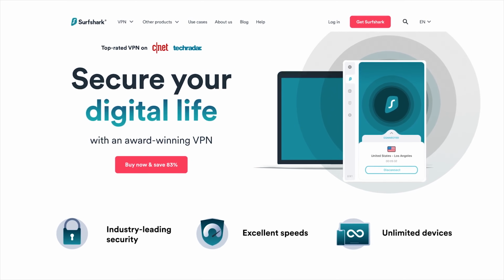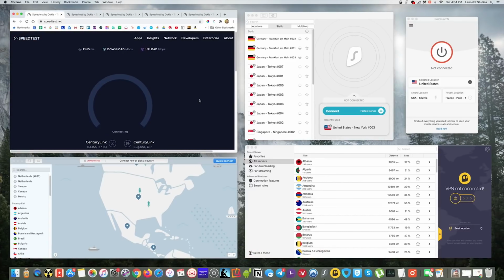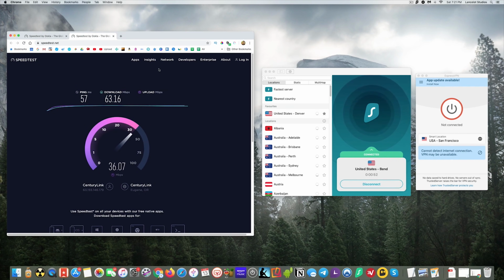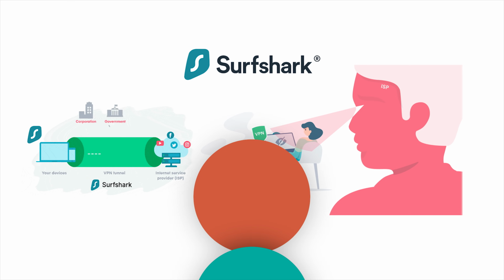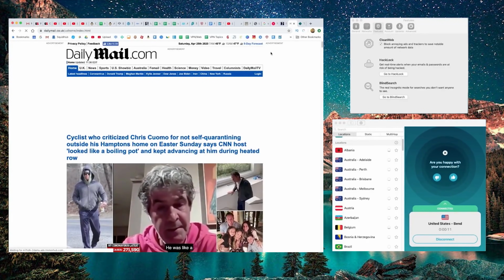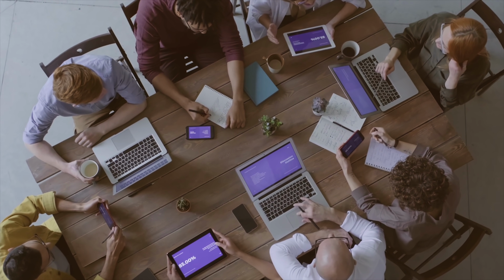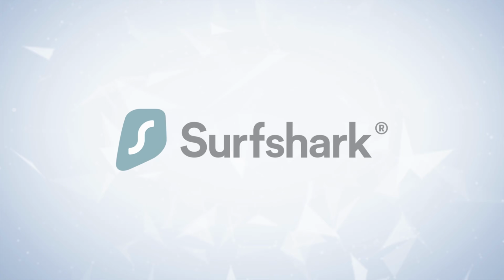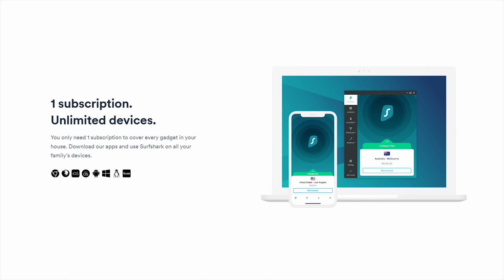Surfshark Review 2026 🎯 Everything You Need To Know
🌐Comprehensive Surfshark VPN Review: Is It the VPN for Your Needs?🌐

Video Timestamps:
0:00 - Introduction
0:46 - Surfshark Overview
1:06 - Servers
2:00 - Speed
2:45 - Bypassing Georestrictions
3:12 - Torrenting
3:26 - Kill Switch
4:03 - Security
6:01 - Unlimited Devices
6:28 - Pricing
7:18 - Reasons to Choose a More Expensive VPN
8:28 - Why I Recommend Surfshark
9:23 - Conclusion and Outro

Hey guys, and welcome to my updated review today of surf shark. So surf shark continues to be one of the best VPN in industry. And, you know, it's one of my favorite VPN is to recommend, particularly because of all the features and value it offers for such a low price, including being the only VPN to offer unlimited device connections. But while it certainly holds its own against much more expensive VPN, there are a few areas where it falls short by comparison. So in this review, I'll give you guys an updated look at surf shark show you some live examples of using it and ultimately help you decide if this would be the best VPN for you or not. And, as always, if you end up wanting to try surf shark, I'll include links to the best special deals or discounts I've been able to get for you guys in the description below. So surf shark is one of the easiest VPN to use. The selection of servers that serve shark offers is a little over 3200 spread across 65 countries, which will be way more than most people need. Because while other VPNs may have more servers or be in more countries, you'll notice that their connection speed will often drop quite a bit more when using some of these VPN is compared to using surf shark. And that's simply because what's important is not so much the quantity of servers a VPN has but the quality. So the key is having a good quality server that's close enough to you so that you don't experience a huge drop in your connection speed when you connect to it. So while surf shark doesn't have as many servers in as many countries as some of the more expensive VPN, you're getting a very similar experience when it comes to your connection speed, because of the quality emphasis that surf shark places on the servers it provides for you to use. And then regarding connection speed. This is something surf shark does surprisingly well. For example, compared to the fastest VPN I've tested, a surf shark is only about five to 10% slower. But something to note is that surf shark isn't quite as reliable at maintaining these high speeds. So on occasion, the speeds may fluctuate a bit so that surf shark will end up being more like 10 to 15% slower. Now, this is still really good. And even with these fluctuations, it still puts surf shark at the top as one of the fastest VPN is available. So even though this isn't something that will be an issue for most people, if, as an example, you want to download things as fast as possible, and you're willing to pay more for the ability to do that, then this is where it might make sense to consider investing in a more expensive VPN. But otherwise, whether you're streaming Netflix gaming torrenting, or just downloading something online, surf shark will still be plenty fast for any of that. And this is especially important to consider if you want to use a VPN to say unblock geo restricted content from streaming media providers. And this doesn't just work for Netflix, but lots of other streaming media sites such as Amazon Prime, Hulu, Disney plus BBC I player, ESPN and many others. Then for those who want to use a VPN for torrenting surf shark has quickly become one of the best in this regard as well. Because here again, unlike other VPN, there are no bandwidth limits for torrenting.

Hope you enjoyed my Surfshark Review 2026 - Are the Rumors True? Video.